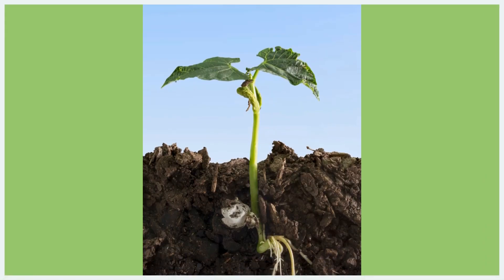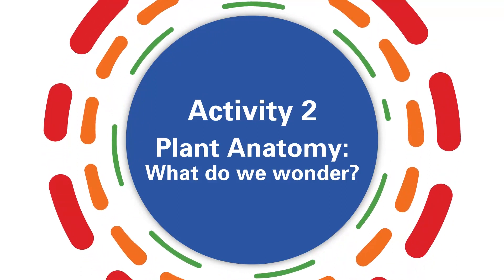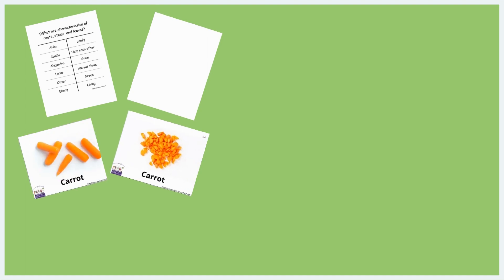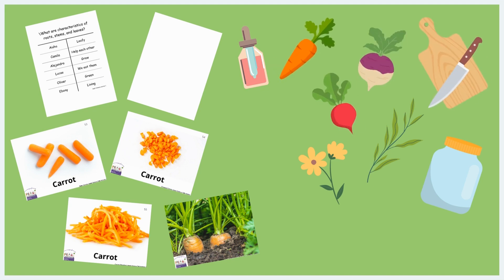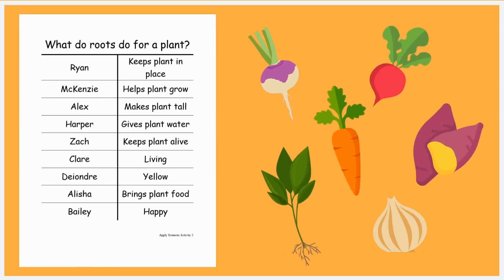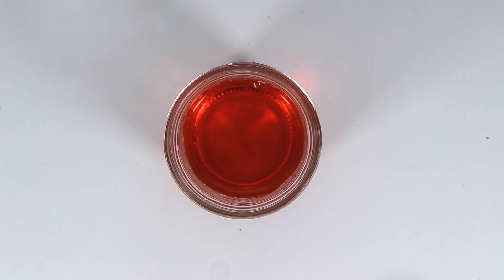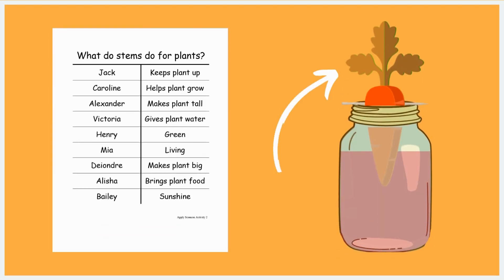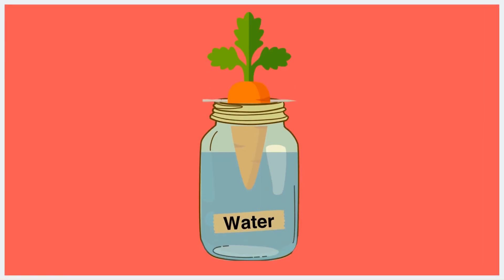PEAS Life Science Model Activities - Plant Parts (Activity 2 Prep)